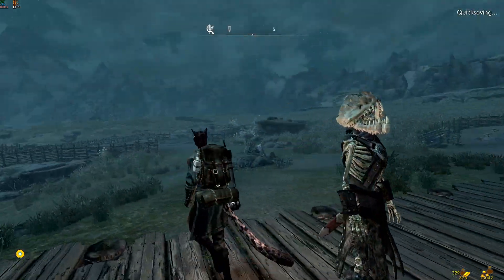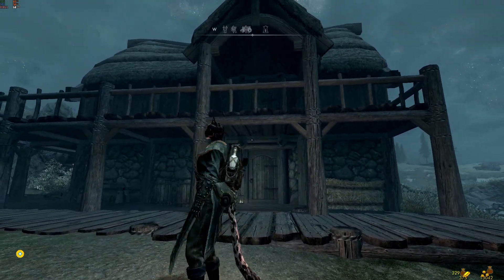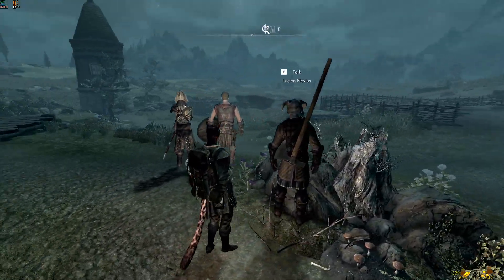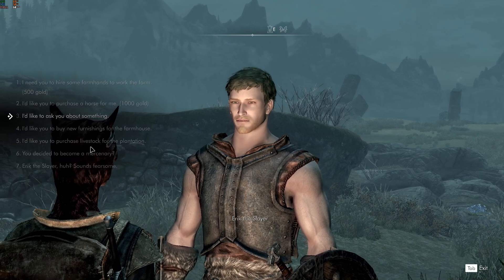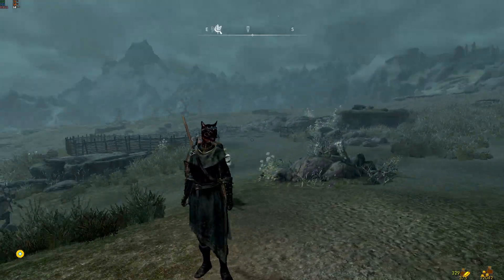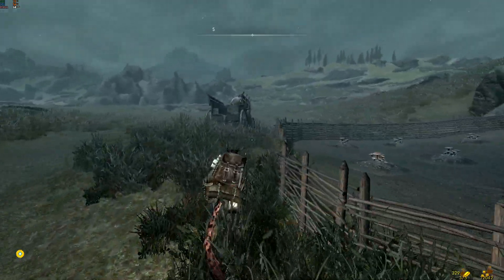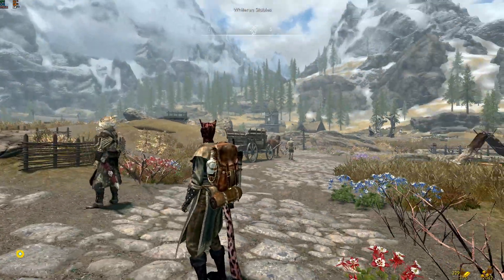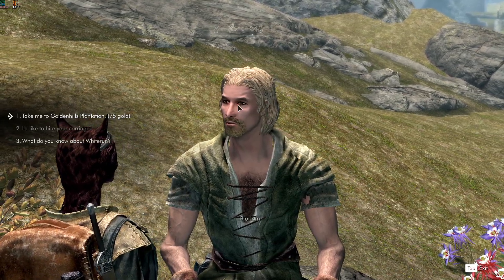Skyrim Mod: Goldenhills Plantation Carriage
Adds an option to hire a carriage driver to Goldenhills Plantation.
Talk to your steward and choose "I'd like to ask you about something. ".
Hiring a carriage driver costs 500 gold.

Made and tested in the Anniversary Edition.
ESP flagged as ESL